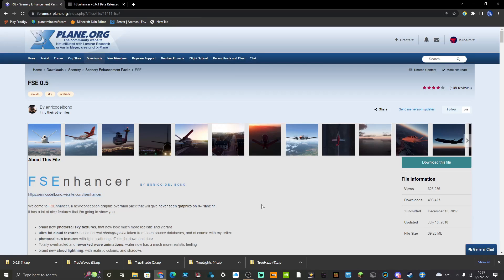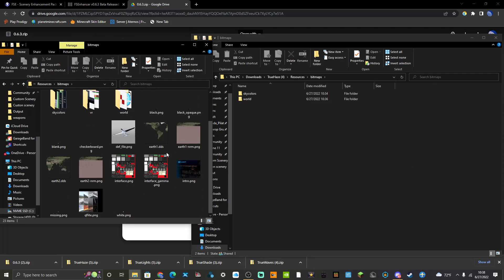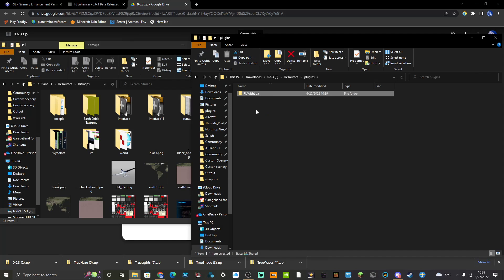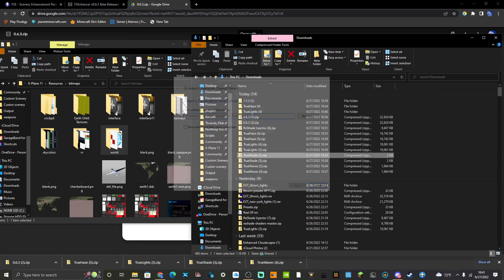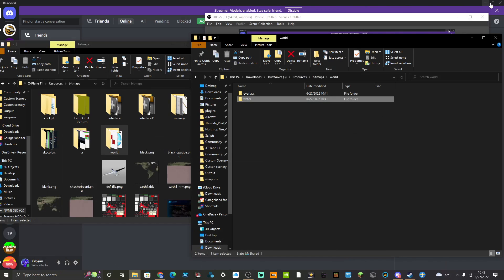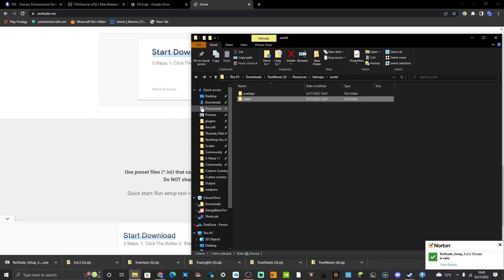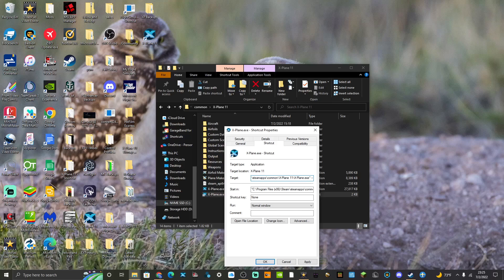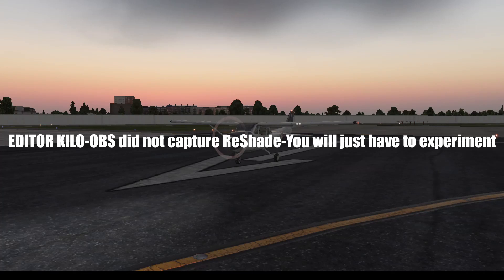How to Install the FSEnhancer mod for X-plane 11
Today's Video: Installing the FSEnhancer mod for X-Plane 11